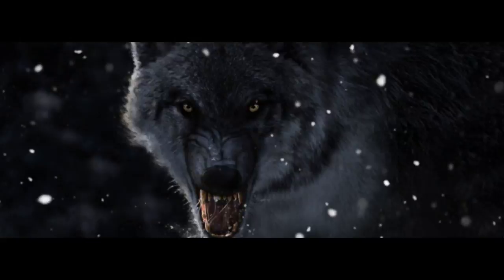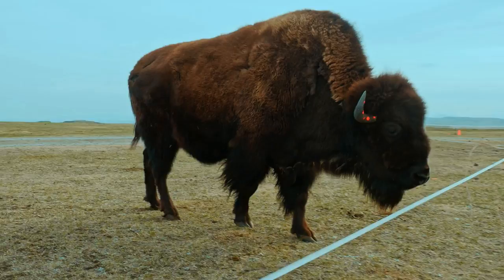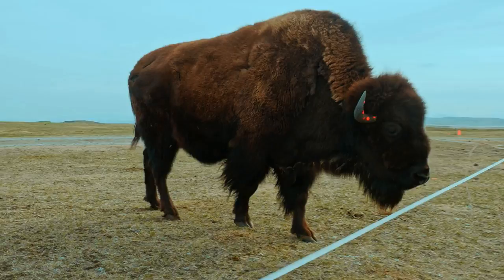ALPHA: "Building The World - VFX" Now on Blu-ray & Digital!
Cast:
Kodi Smit-McPhee
Jóhannes Haukur Jóhannesson

An epic adventure set in the last Ice Age, ALPHA tells a fascinating, visually stunning story that shines a light on the origins of man's best friend. While on his first hunt with his tribe's most elite group, a young man is injured and must learn to survive alone in the wilderness. Reluctantly taming a lone wolf abandoned by its pack, the pair learn to rely on each other and become unlikely allies, enduring countless dangers and overwhelming odds in order to find their way home before winter arrives.